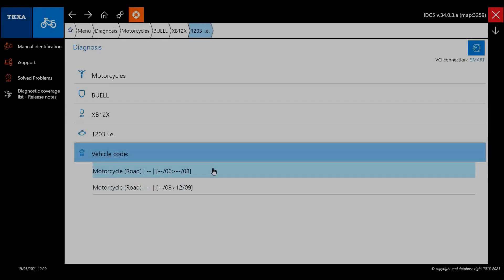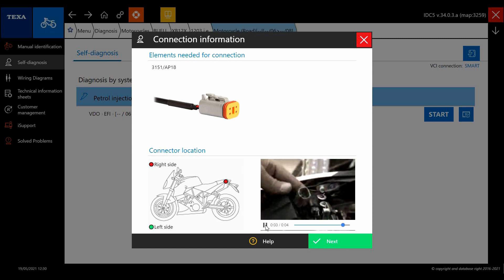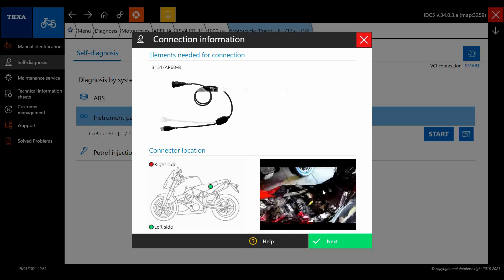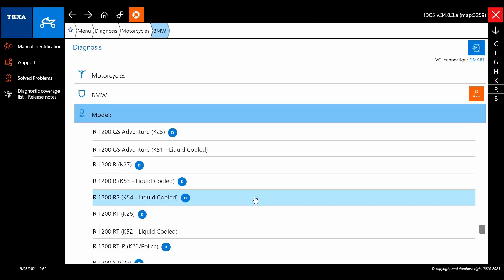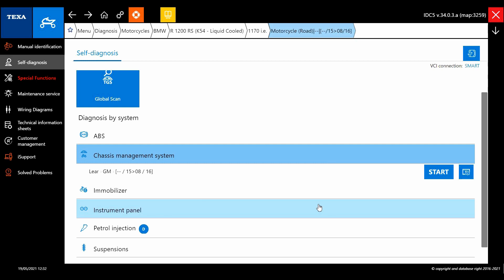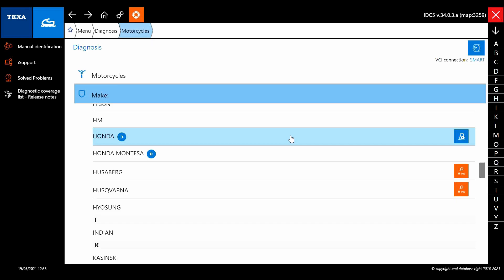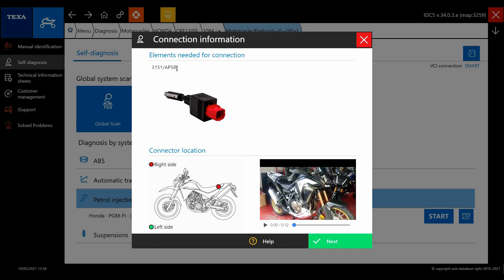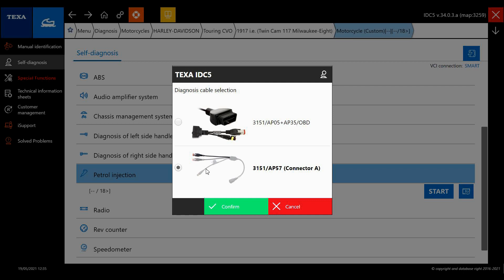Texa Diagnostics - Cable selection. Which cable do i need?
This is is by far the most common call we receive. Much time can be save by simply using the information provided within the software.